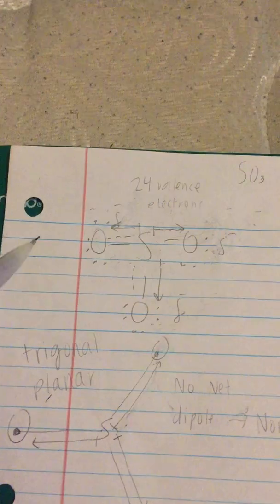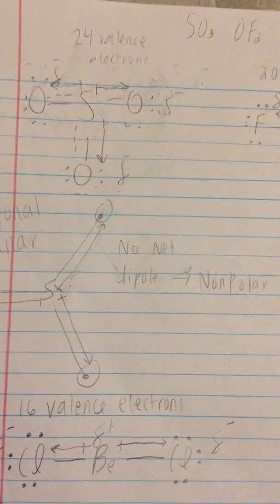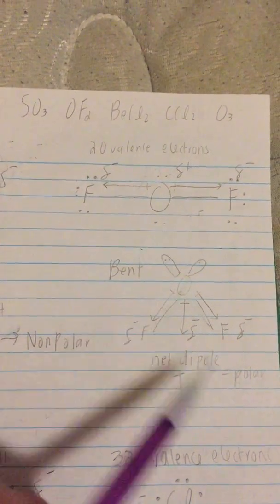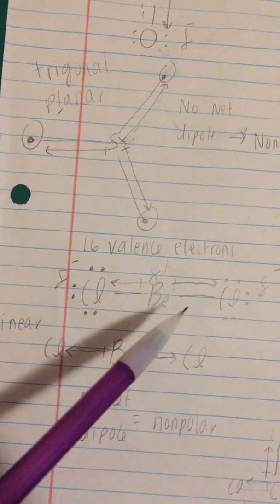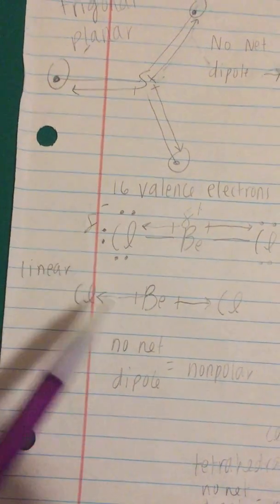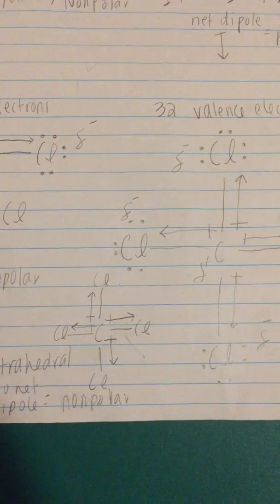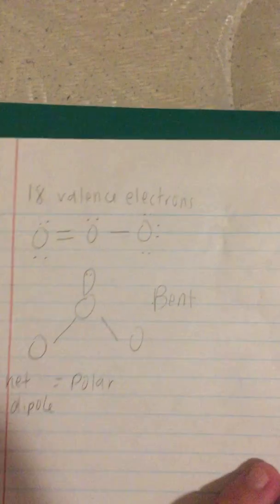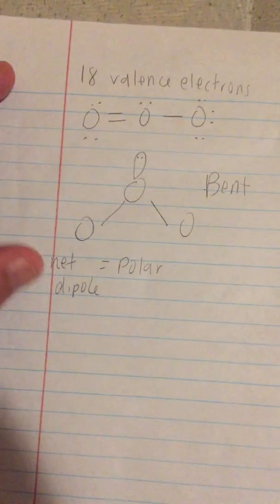November 15, 2017